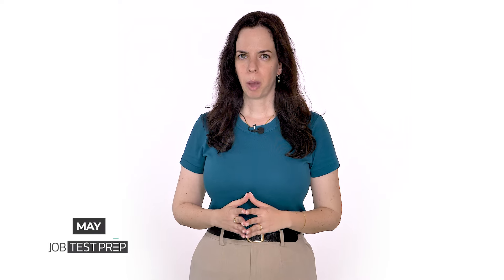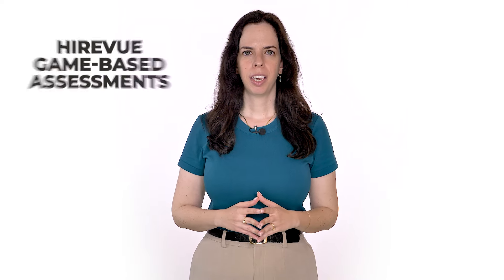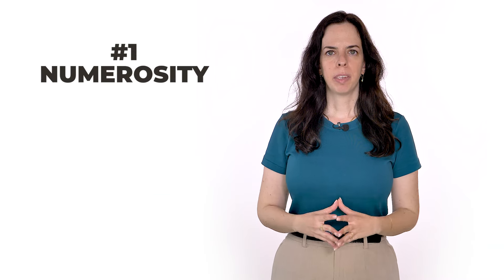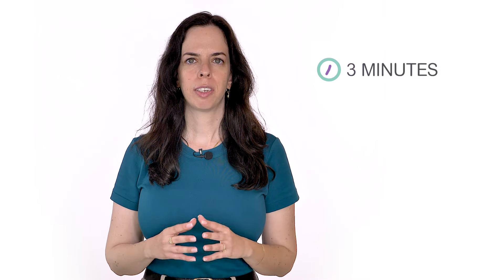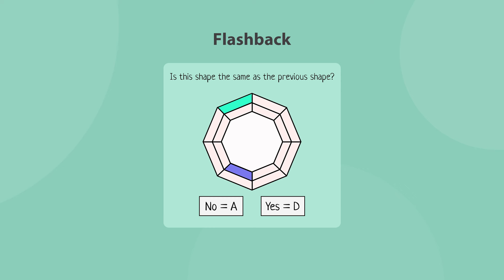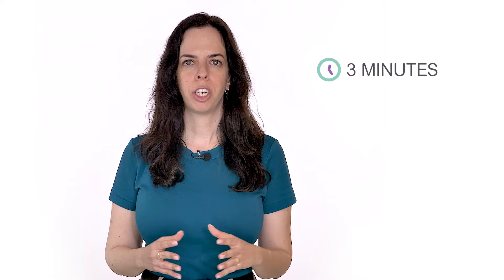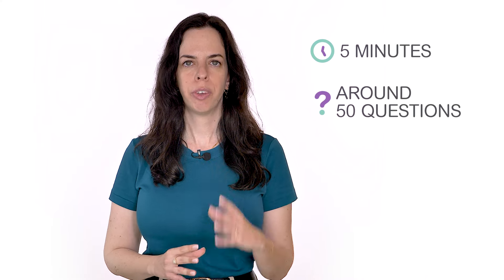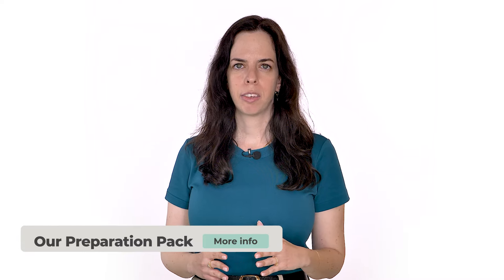HireVue Games - What Are They and How to Prepare?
This Video is a guide to the most popular assessment of the HireVue Games. For more information and game simulations, visit our dedicated

The HireVue games are series of online mini-games used as a pre-employment tool to evaluate candidates’ cognitive abilities and personality traits.

Knowing what to expect before your test helps you answer faster and more accurately. This increases your chances of getting a high score and landing your dream job.

00:00 - Intro
00:23 - Game-Based Assessments
00:57 - What Is the HireVue Game-Based Assessment?
1:49 - The Numerosity Game
2:11 - The Flashback Game
2:54 - The Shapedance Game
3:21 - The Digitspan Game
3:44 - PortraitXT
4:06 - How to Prepare
4:30 Promotion and Outro